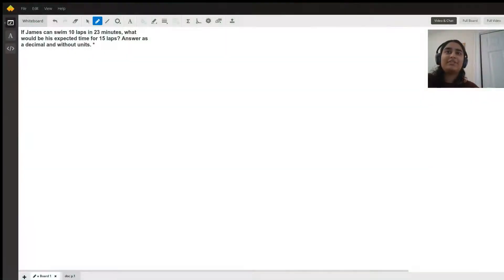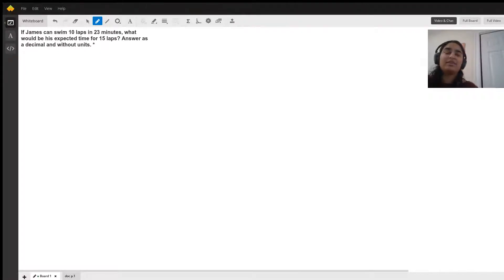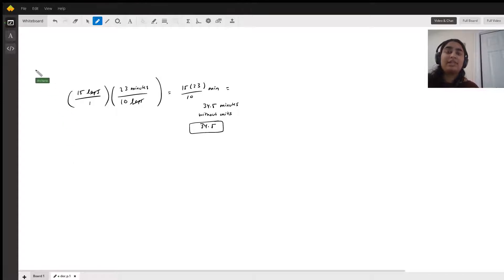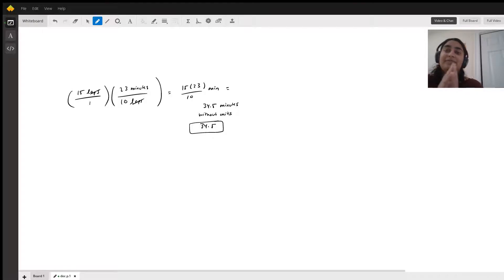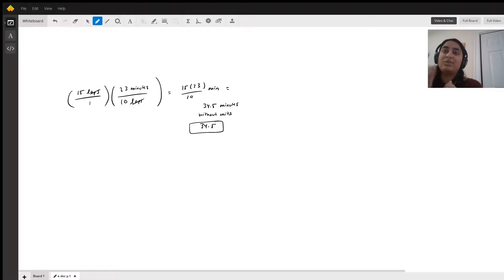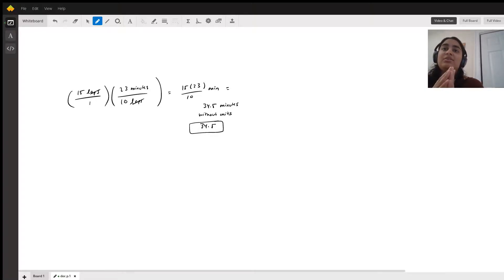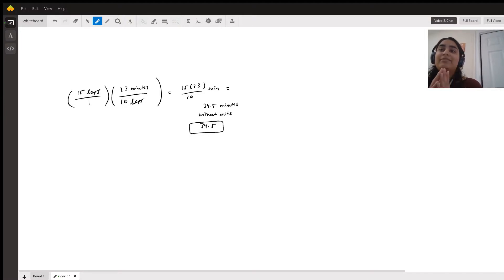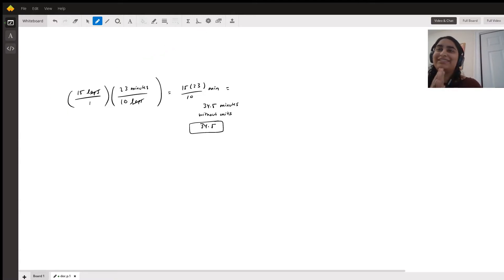Hopefully this helps!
Question: If James can swim 10 laps in 23 minutes, what would be his expected time for 15 laps? Answer as a decimal and without units. *

Answered By:

Archana M.
Experienced K-12 Tutor in Mathematics

Written Explanation:

I hope this helps. If you can not hear me talk, at least you can see my work for the problem.